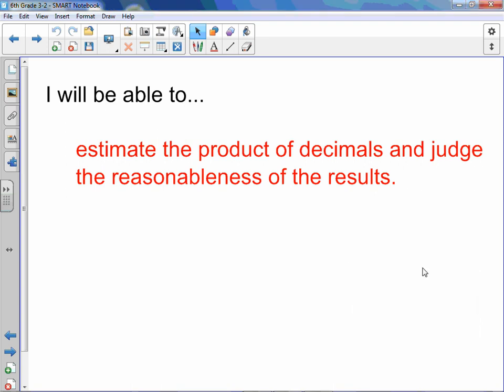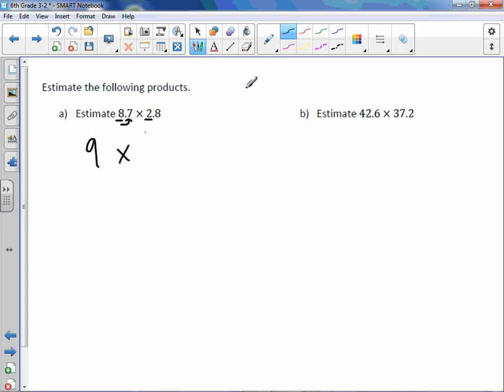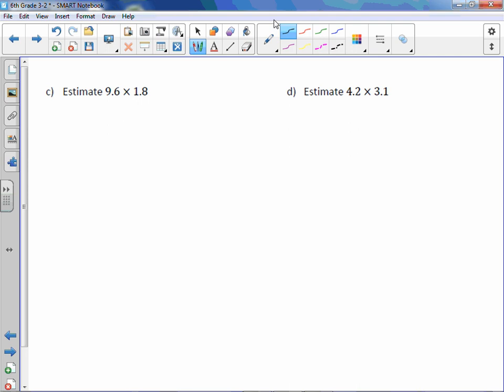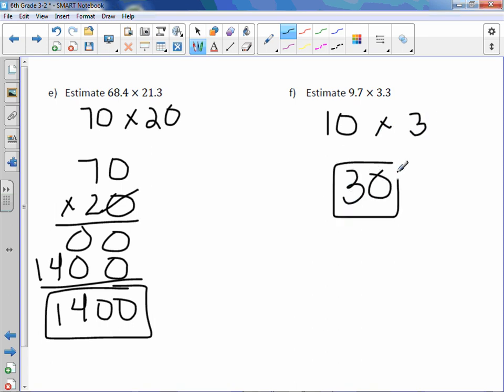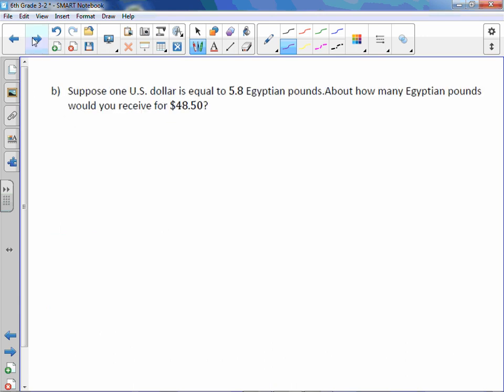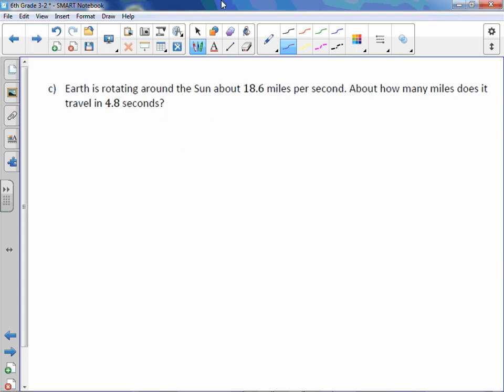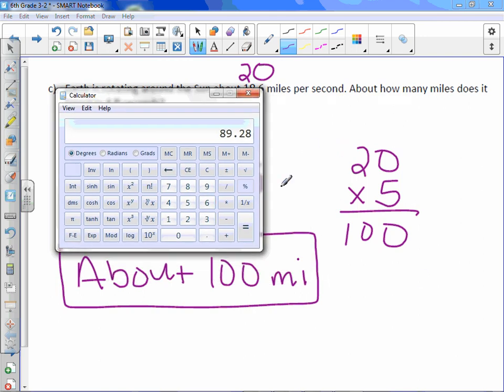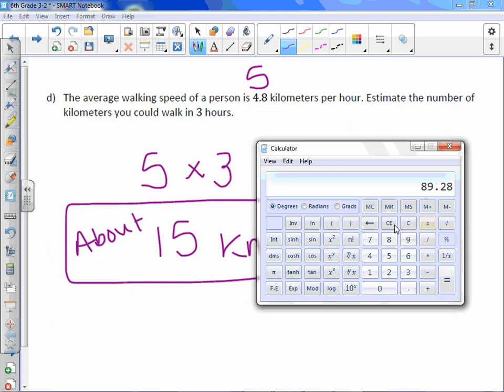6th Grade 3-2: Estimate Products